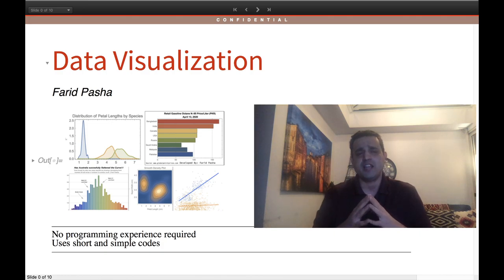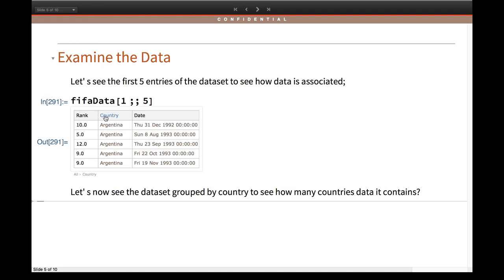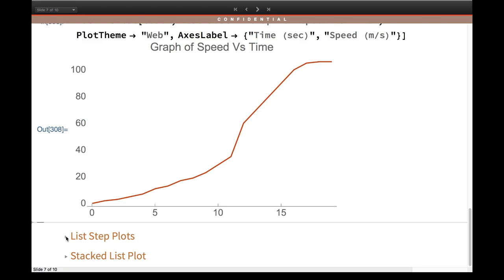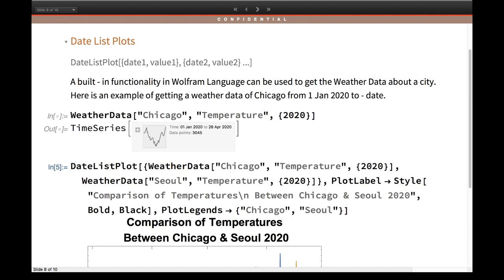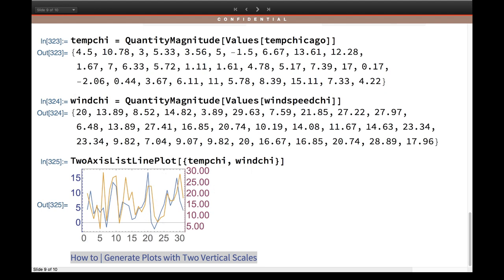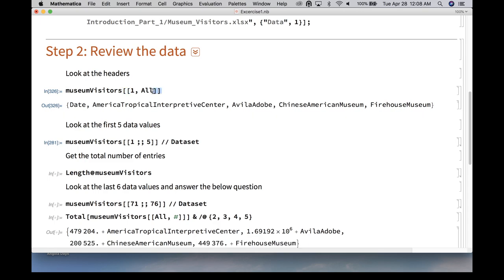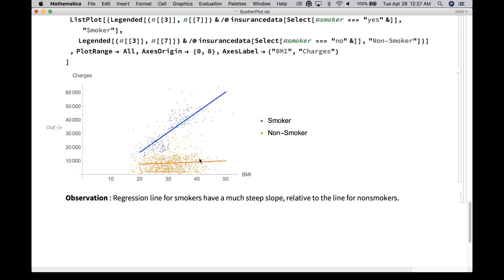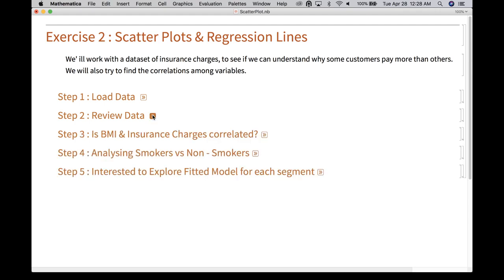Learn how to do Data Visualization in Mathematica with Farid Pasha (Part -1)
Data Visualization is all about communicating results from data and is incredibly important for data scientists and scientific researchers equally.  It helps them to communicate interesting insights hidden in the data.
Instructor Farid Pasha provides all the instruction you need to create professional data visualizations using Wolfram Language (Mathematica | Desktop).

Wolfram Language provides powerful functions that automate the process of creating cognitively and aesthetically compelling representations of structured and unstructured data - not only for points, lines, and surfaces but also for graphs and networks.